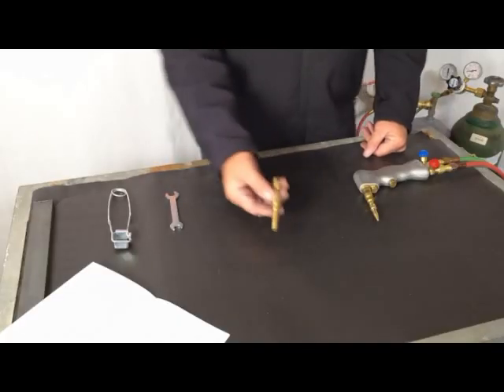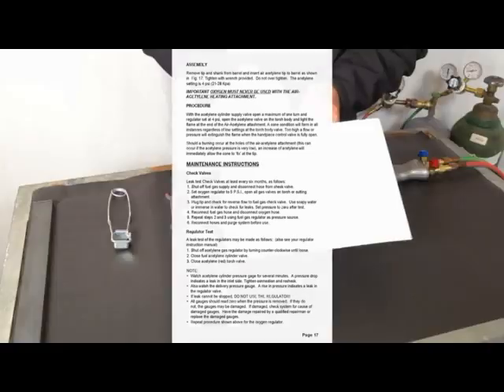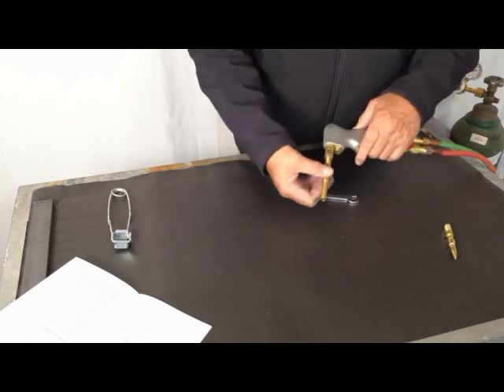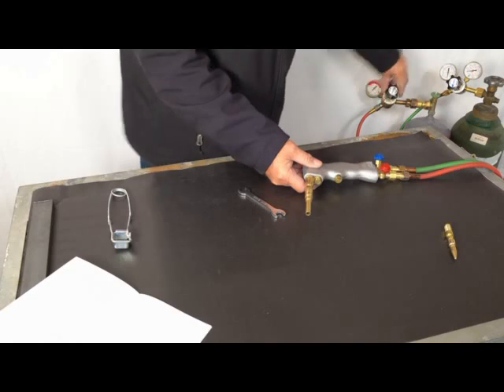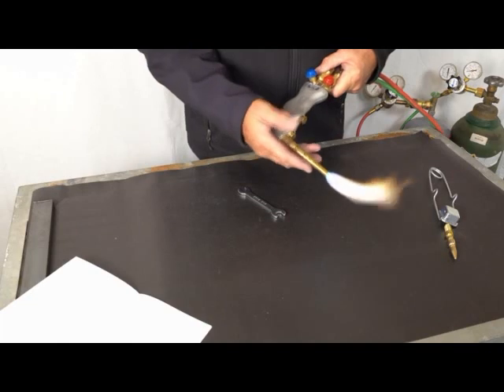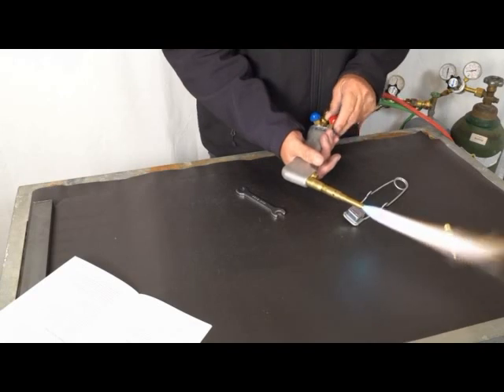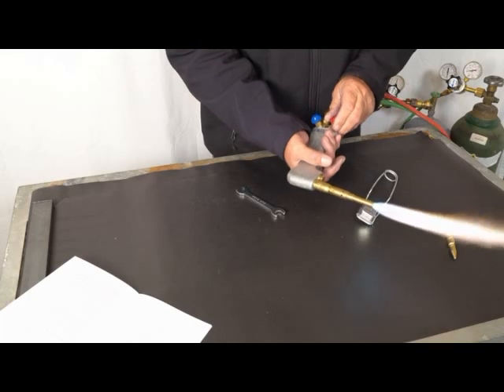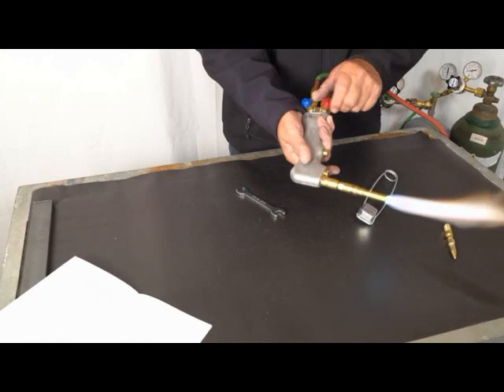CH 06 DHC2000 Instructional DVD Air Acetylene